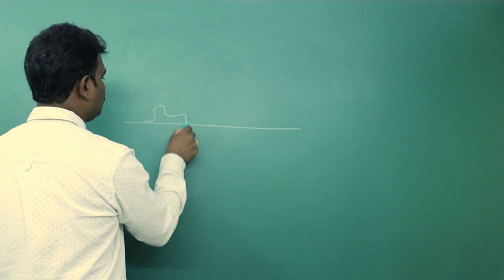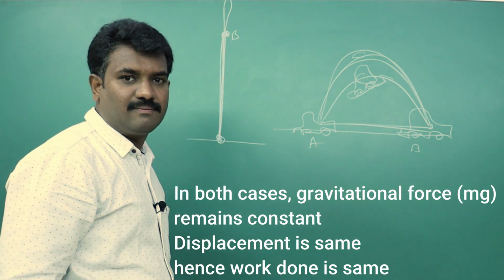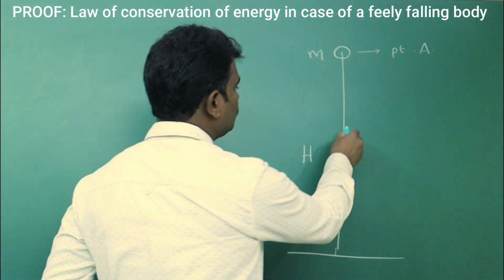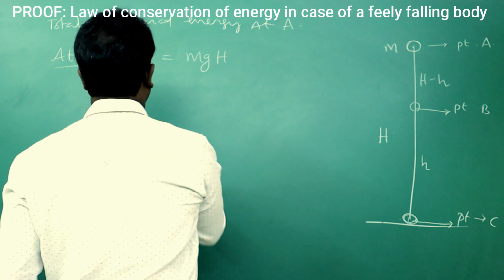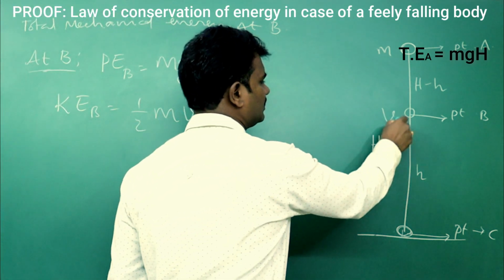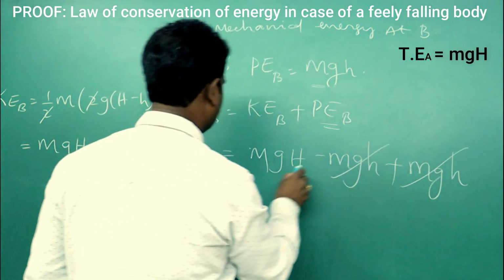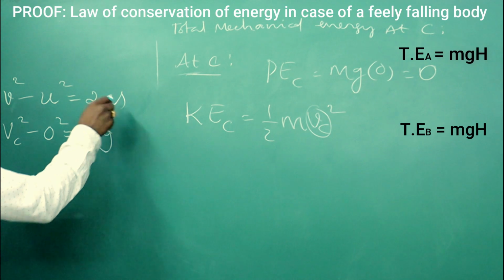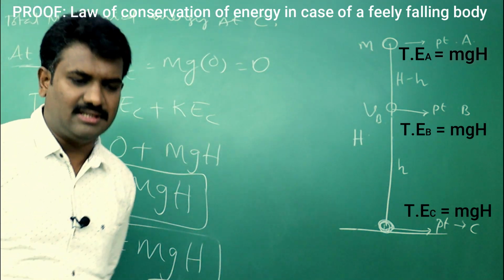LAW OF CONSERVATION OF ENERGY | PROOF IN CASE OF A FREELY FALLING BODY| INTER 1ST YEAR | V.IMP LAQ